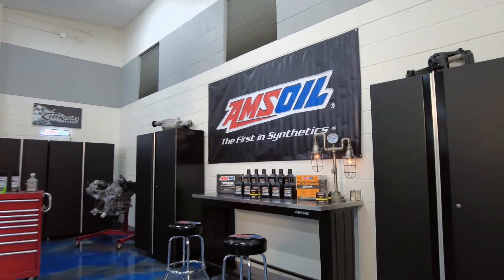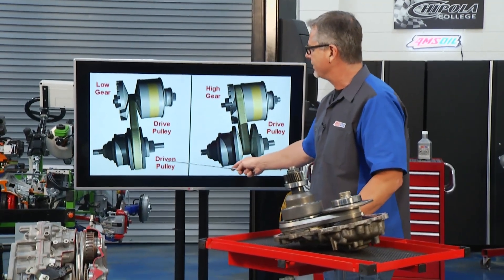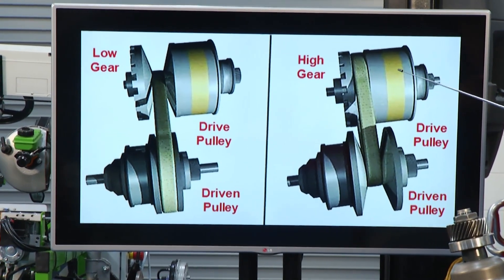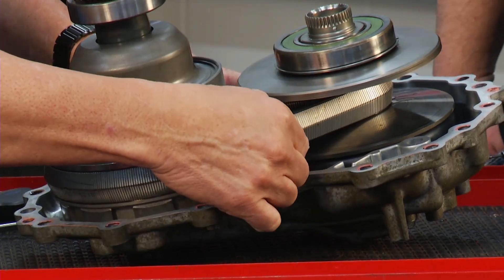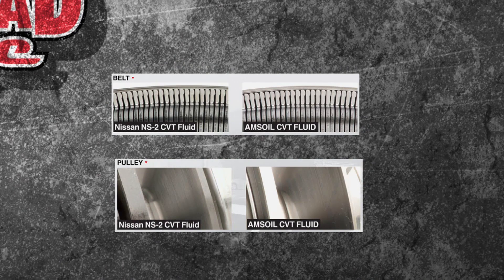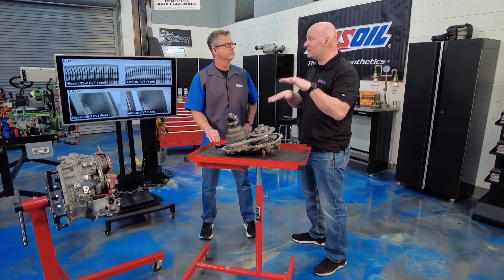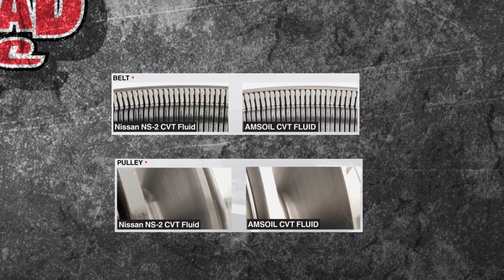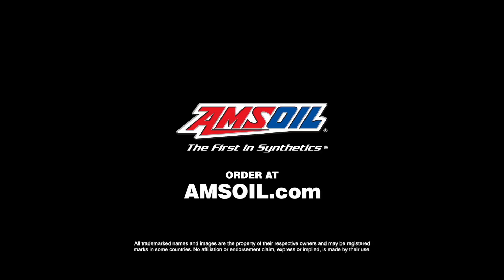What is a CVT?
“CVT” is an acronym for Continuously Variable Transmission. In this video, we discuss how a CVT works and why wear protection is vital to maximizing CVT performance and life.

AMSOIL synthetic lubricants are designed to fight wear and help extend transmission life in your vehicle. Go to AMSOIL.com for more.